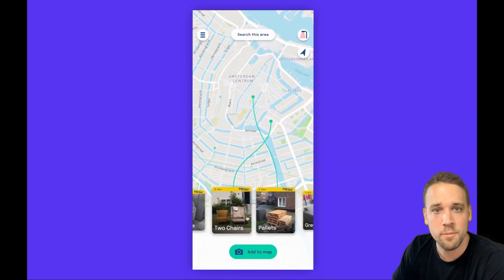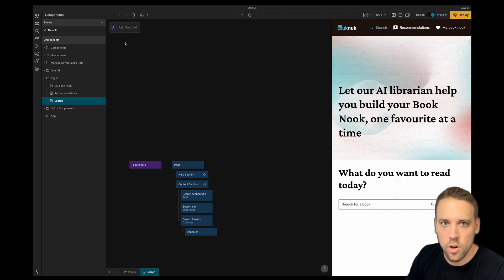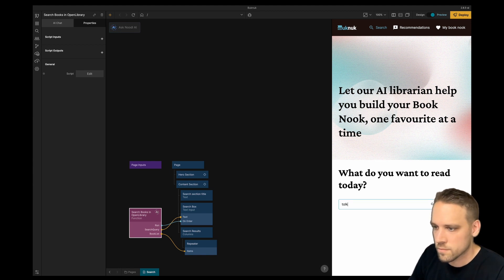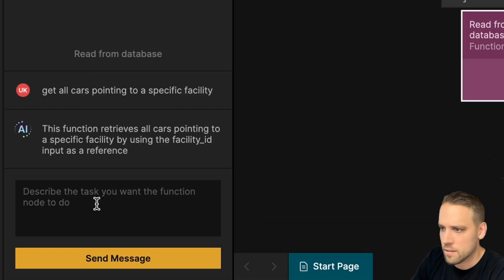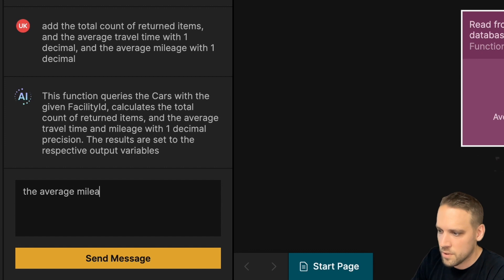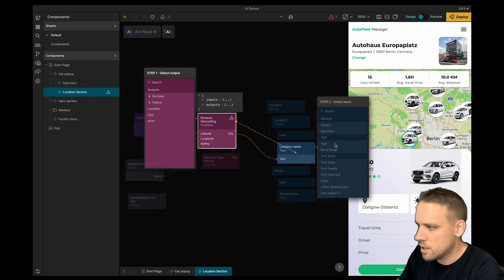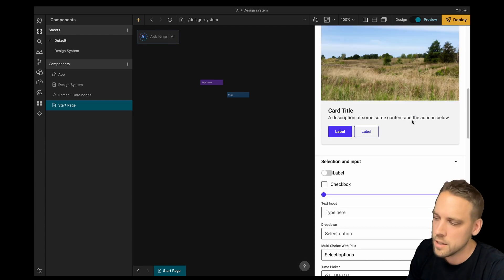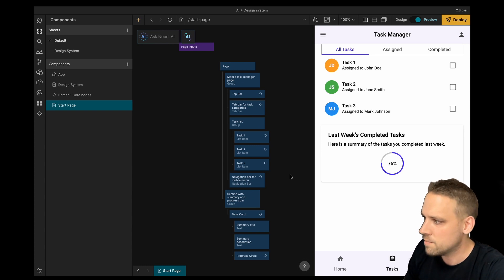Noodl AI Feature Highlights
Noodl's AI-driven platform, powered by cutting-edge large language models (LLMs) such as ChatGPT, revolutionizes how we approach complex app development. Our innovative platform automates software creation through a visual interface, accelerating time-to-market and enabling you to deliver complex, enterprise-grade solutions faster than ever before.